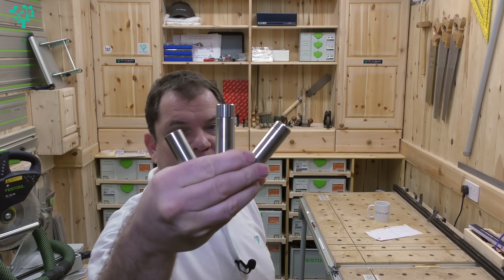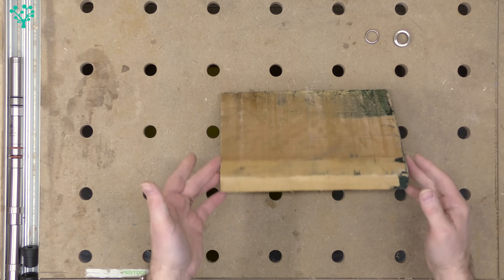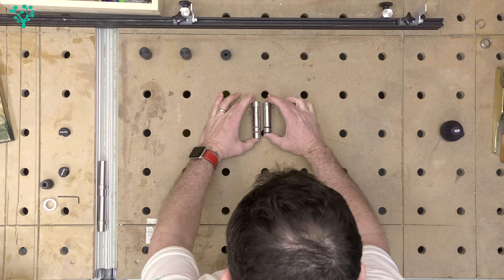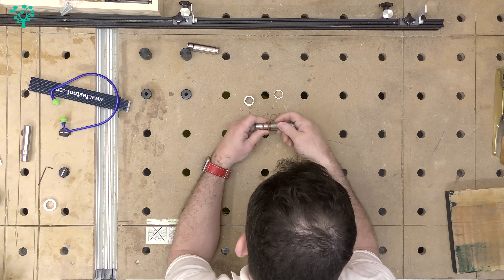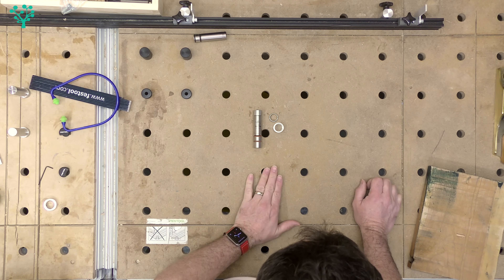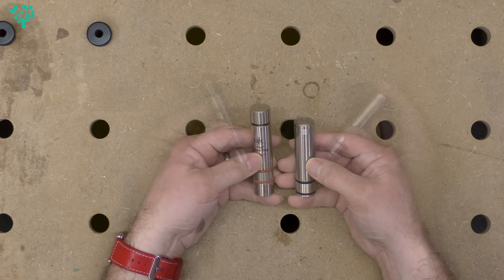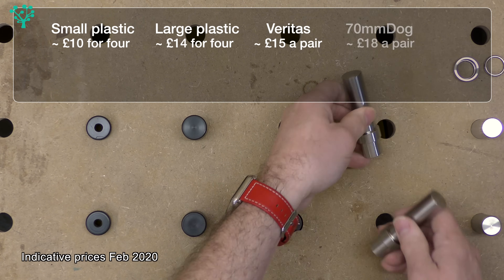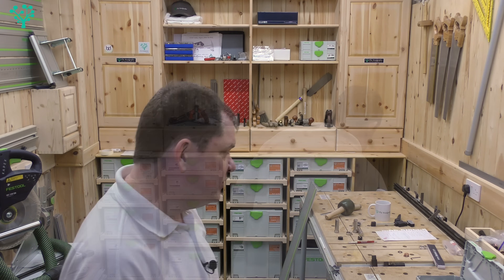Best bench dog for your MFT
In this video we take a look at the humble bench dog, from the cheap and cheerful up to the more sophisticated super dogs.

We take look at the simple plastic dog, the Festool square faced dog, the Parf dog, the Parf super dog and the Quad dog from Benchdogs.co.uk

I then out my money where mu mouth is, and invest my money in a full set for the workshop.

This is not a sponsored video, all products demonstrated have been purchased y self and as a result my views and opinions are my own.

• Business plans
• Marketing
• Customer projects